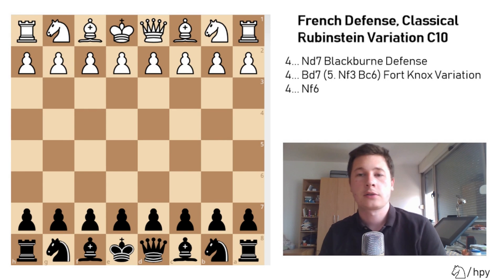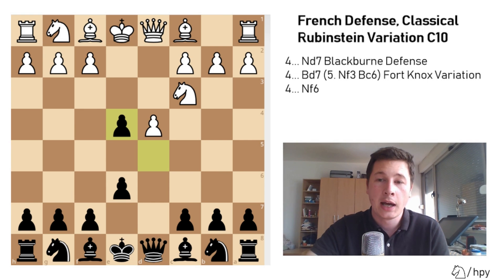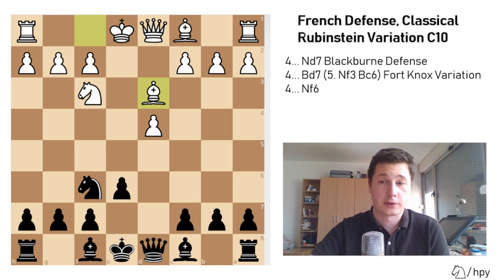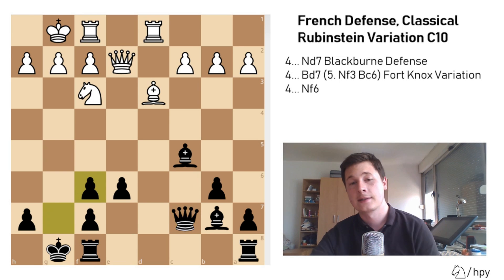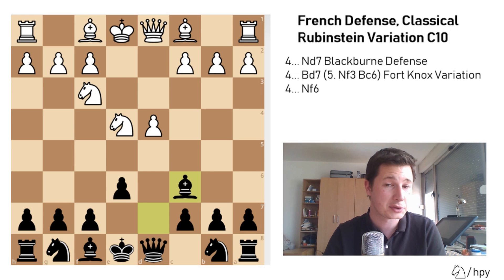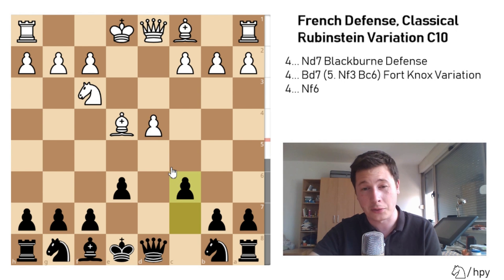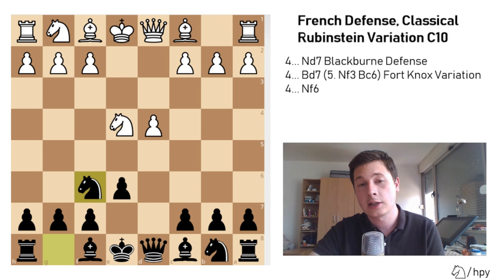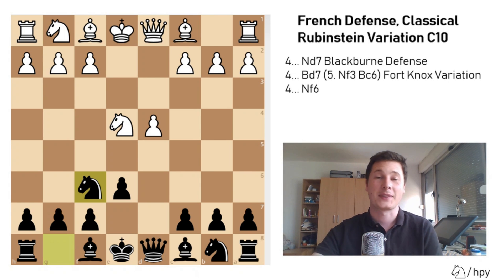Rubinstein Variation of the French Defense (C10) ⎸Chess Openings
Rubinstein French is a common way to challenge white after 3. Nc3 (the Classical French). It avoids the thematic blocked central position which is often what the middlegame evolves around.

French Defense – Rubinstein Variation (C10)

Learn the basics of the French Defense, common variations & ideas for both sides in this introductory video

The Rubinstein Variation starts after the moves:

1. e4 e6
2. d4 d5
3. Nc3 dxe4 With this move black is resolving the central tension and avoiding all the common problems in the French Defense – the bad c8 bishop (which is easily deployed in this line), having to play a pawn break (c5, f6 or both) and handing white space and the initiative on the kingside. On the other hand, this variation doesn’t offer black as many attacking chances and aggressive play.

Black can continue in three most common ways:

4... Nd7 Blackburne Defense
4... Bd7 (5. Nf3 Bc6) Fort Knox Variation
4... Nf6

To master the Rubinstein French study these players:

Georg Meier, Wesley So, Varuzhan Akobian. Their games cover all the modern approaches to the opening. When looking at games don’t use an engine. Make sure you try to think of middle game plans yourself. An engine can give you the exact evaluation and a move, but it won’t explain its purpose! Try to find your own ideas and then try to refute them. If you can’t, turn on an engine then. It will show you where you went wrong (or that you are the next Bobby Fischer).